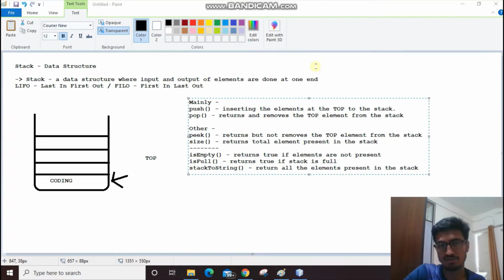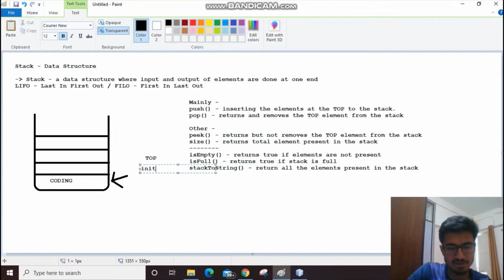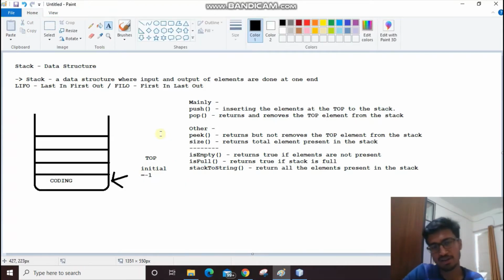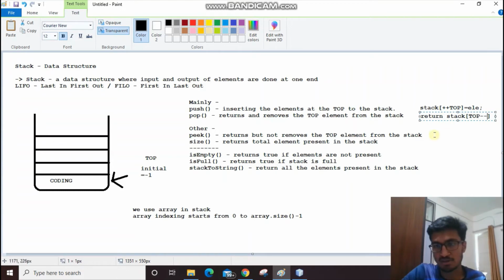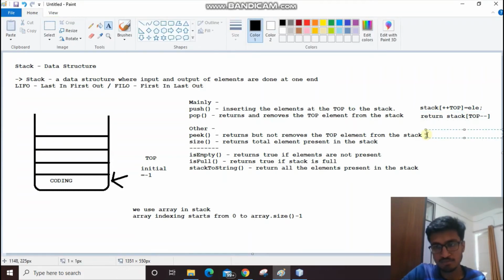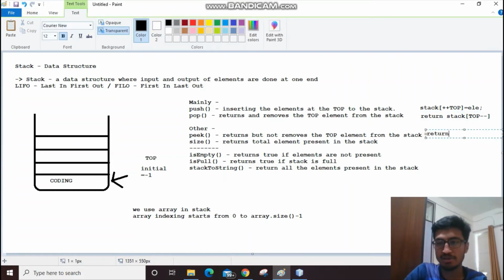Stack - Stack Introduction | Stack Logic and Maths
In this video we talk about Stack Data Structure, where we talk about the logic and the maths behind the stack operations/methods.